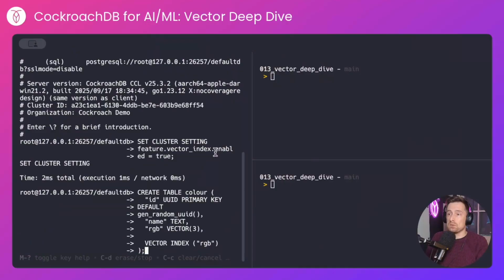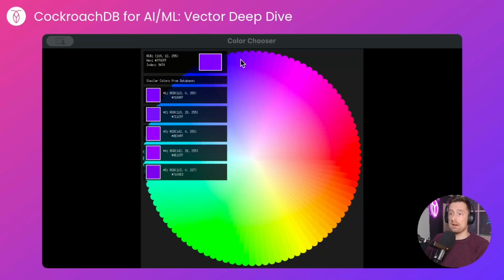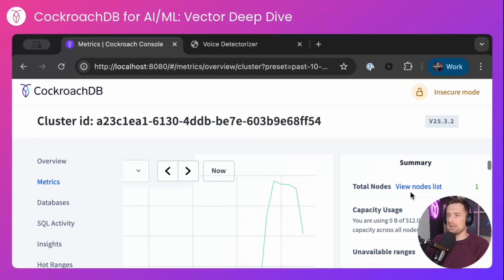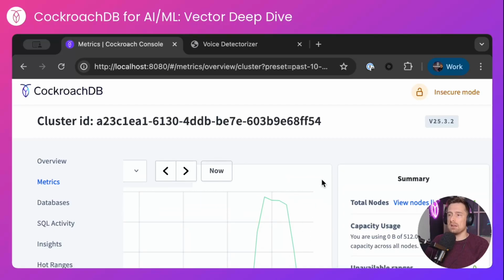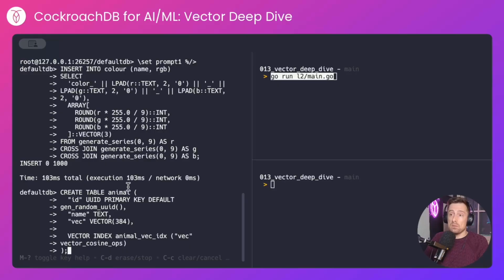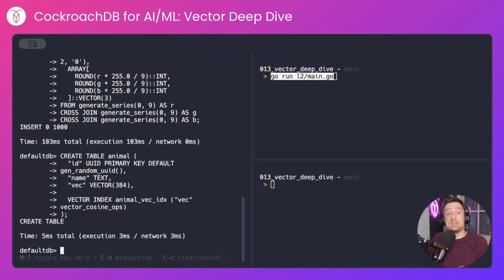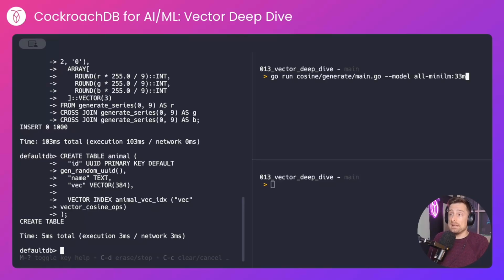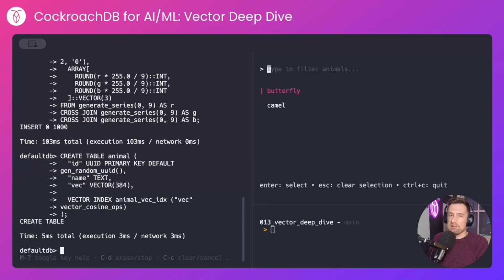CockroachDB for AI/ML: Vector Deep Dive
Rob Reid walks viewers through the three vector search operators in CockroachDB and applies them to different use cases to demonstrate the strengths of each.

00:00 Introduction to vector algorithms
00:14 L2 Distance breakdown & demo
2:00 Cosine Distance breakdown & demo
4:33 Negative in a product breakdown & demo
7:15 Conclusion

Cockroach Labs is the creator of CockroachDB, the cloud native, distributed SQL database enterprises trust to run mission-critical applications that scale fast, survive disaster, and thrive everywhere.